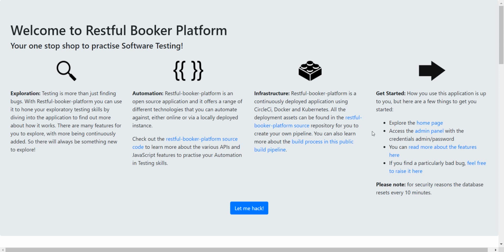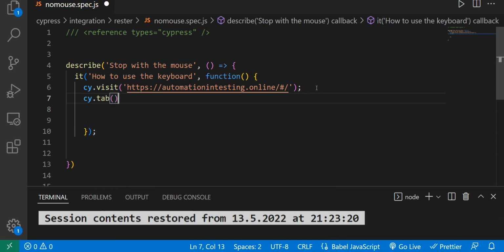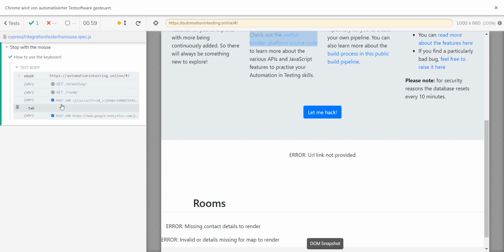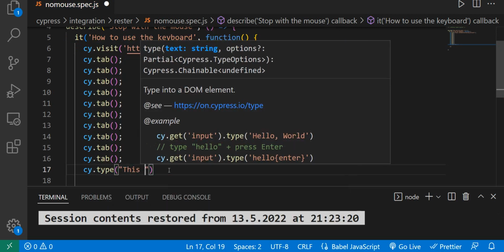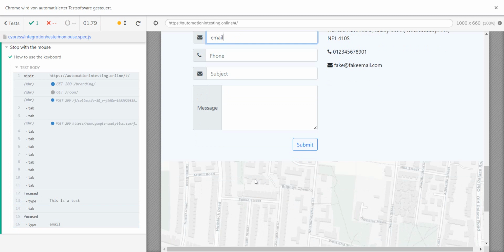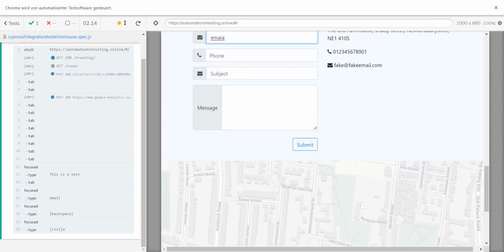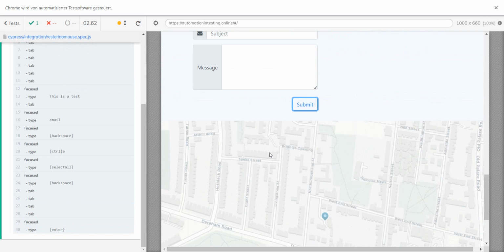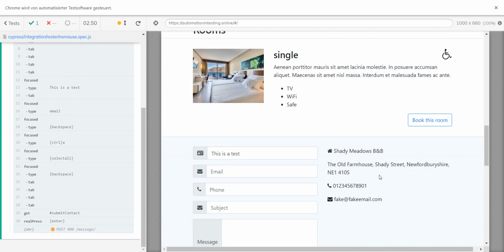Beyond the Mouse: Simulating Mouse-Free Interactions in Cypress for Comprehensive Testing!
Title: "Beyond the Mouse: Simulating Mouse-Free Interactions in Cypress for Comprehensive Testing! Cypress MouseFreeTesting"

Description:
🚀 Explore the world of mouse-free interactions in Cypress! In this tutorial, we'll guide you through techniques to simulate user actions without the mouse, ensuring your tests cover a diverse range of scenarios for a more robust application. 💡💻

👉 What you'll learn:

Importance of simulating mouse-free interactions in testing
Implementing Cypress commands for keyboard and focus navigation
Executing actions without traditional mouse inputs
Verifying UI changes and functionality with keyboard-based interactions
Best practices for incorporating mouse-free testing into your Cypress workflows
Whether you're a Cypress pro or just getting started, mastering mouse-free interactions is key to comprehensive and accessible testing.

How to simulate no mouse usage